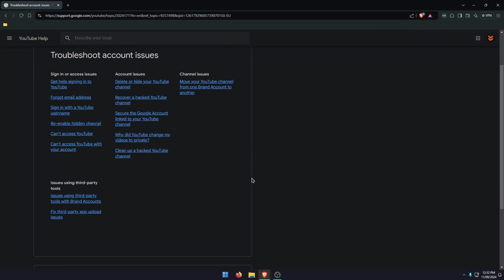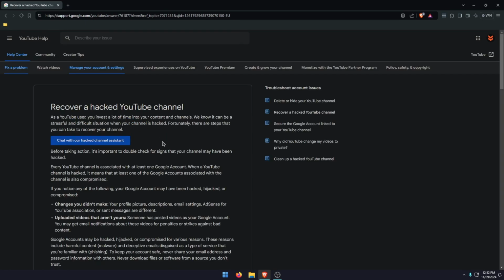How to Recover Hacked YouTube Channel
How to Recover Hacked YouTube Account Using the YouTube Account Recovery New AI Tool